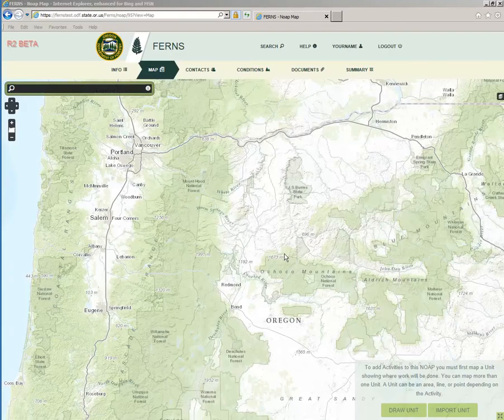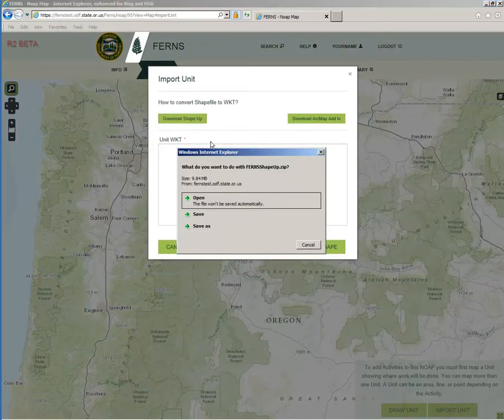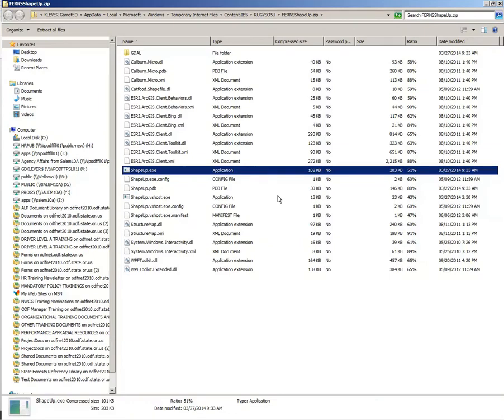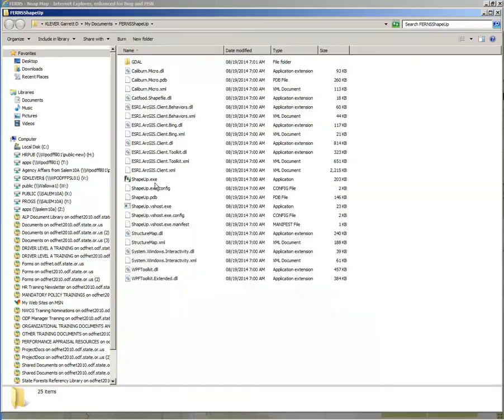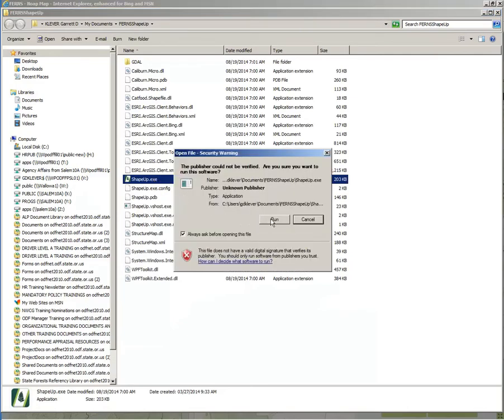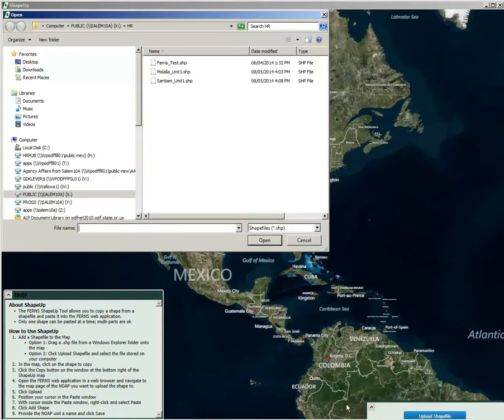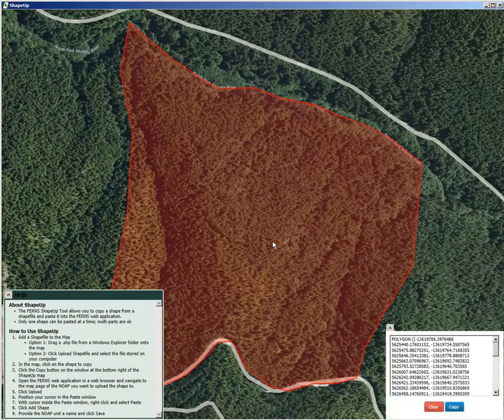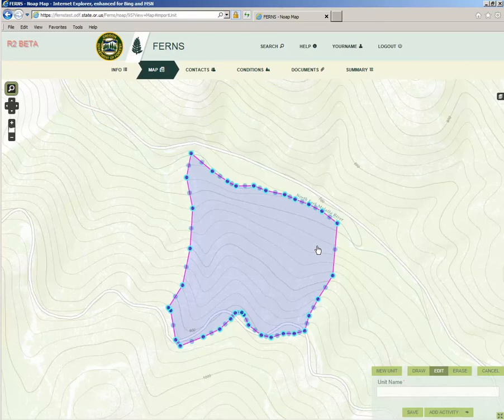E-Notification: Importing a Shapefile via Shape Up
This video details how to import a shape file to a notification using the E-Notification system.